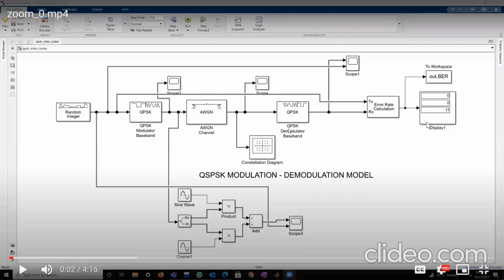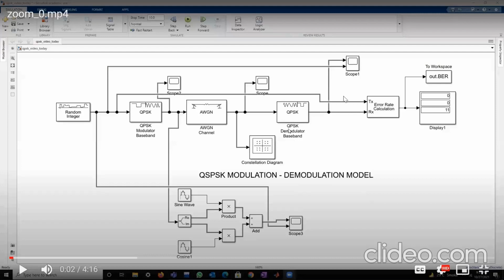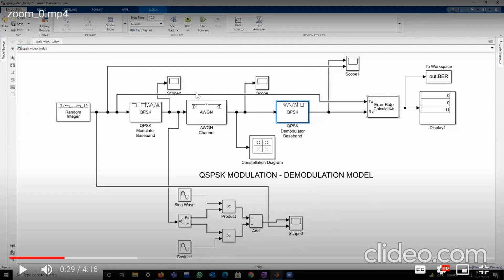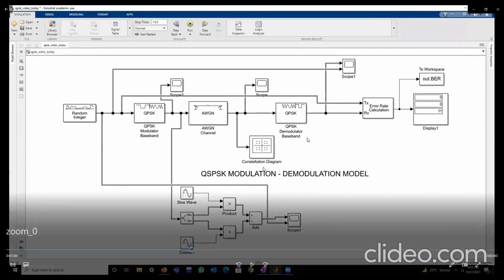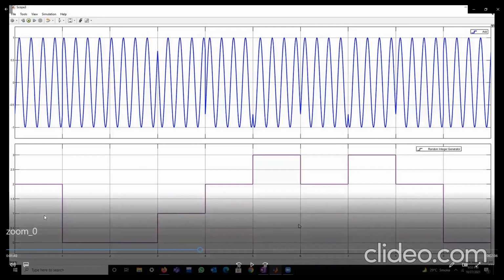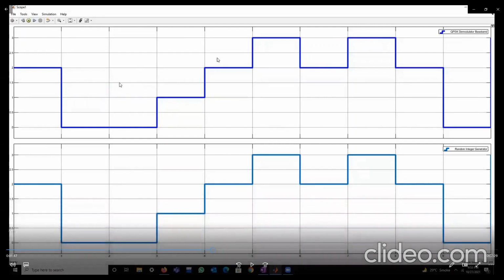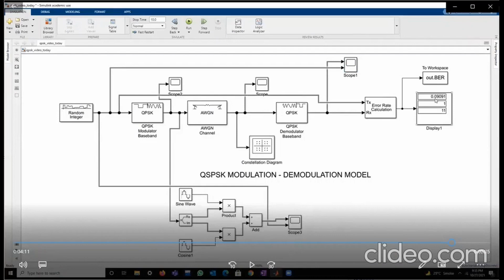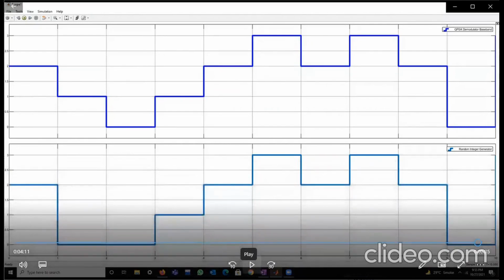Simulink: QPSK Modulation And Demodulation |Digital Communication|Constellation Diagram and Waveform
We have made a block diagram of QPSK and simulated using Simulink software. We can also see constellation diagrams and waveforms before and after modulation. we have explained in a very simple way. Hope you like this video.